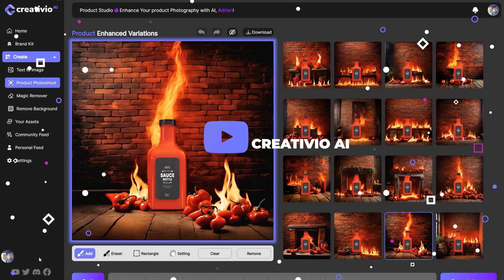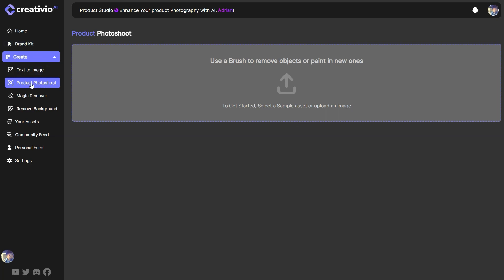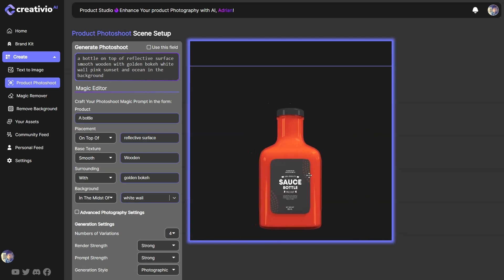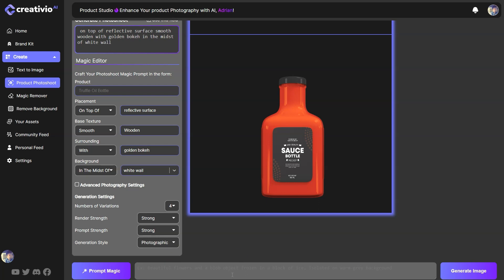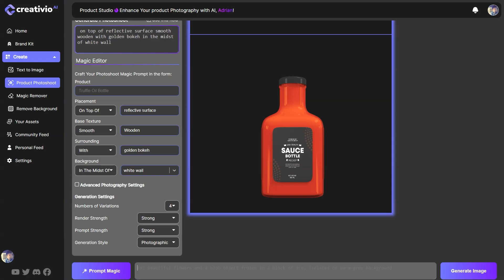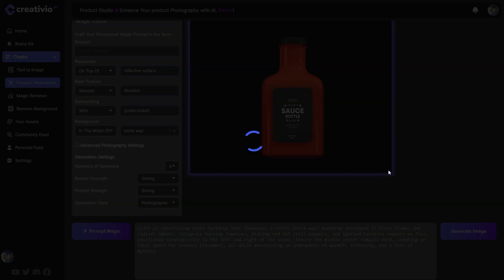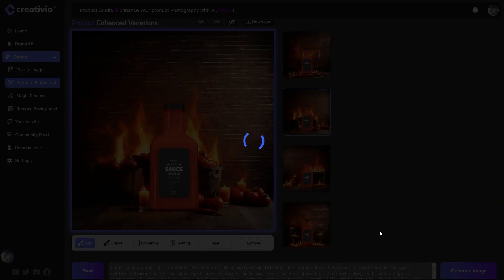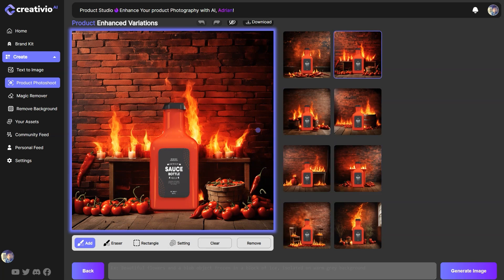GPT-4 + Creativio AI: Crafting Breathtaking Product Photography Like Never Before!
Unlock the Future of Product Photography with GPT-4 & Creativio AI 📸

Welcome to a revolutionary tutorial where AI meets artistry. Dive deep into the transformative realm of product photography, enhanced by the prowess of GPT-4 and Creativio AI. ( The #1 AI Product Photography Tool in the world)

What to Expect in this Video:

🌟 Seamless AI Integration: Understand how GPT-4 pairs perfectly with Creativio AI to deliver striking product images.
📔 Step-by-Step Guide: Whether you're setting up your Creativio AI account or fine-tuning details, we've got you covered.
🎨 Enhanced Backgrounds & Scenes: Learn to craft and customize mesmerizing backgrounds tailored to your product.
🔍 For All Skill Levels: From beginners to professionals, this tutorial breaks barriers and simplifies AI-driven photography for everyone.
🌐 Real-World Applications: Witness firsthand a spicy hot sauce bottle's transformation and envision the possibilities for your brand.

Experience the next frontier in digital imagery and redefine what's possible in product showcasing.

Join us on this journey and watch your brand's visual narrative evolve in ways you've never imagined.

Engage with Us:

❤️ Like if you found value in this tutorial.
💬 Comment with your thoughts and questions. We love hearing from our community!
🔄 Share with friends, colleagues, and fellow creatives.